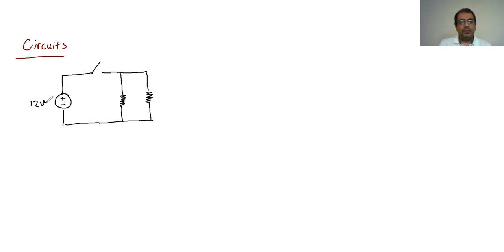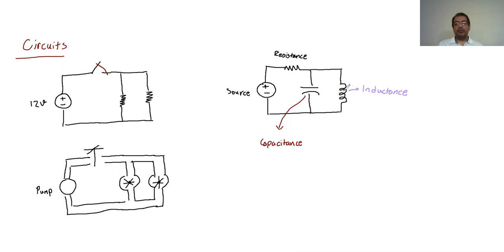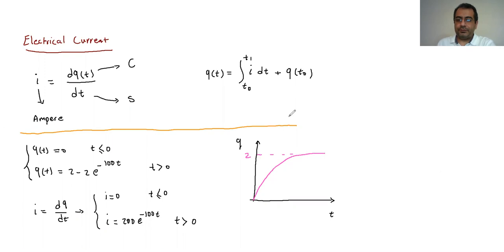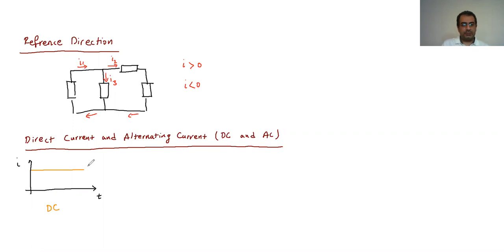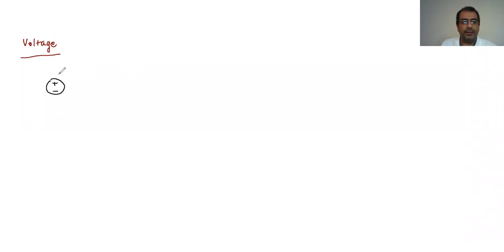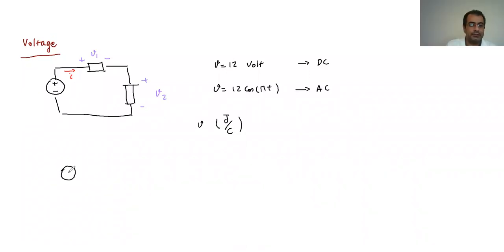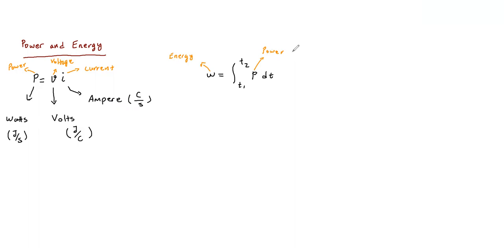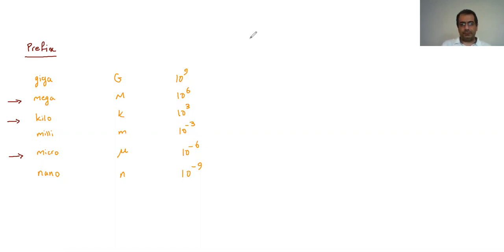01: Introduction to Electrical Current, Voltage, and Power (Engineering Circuit)